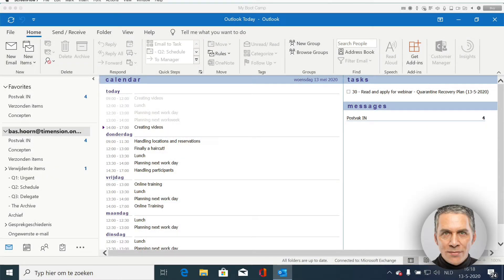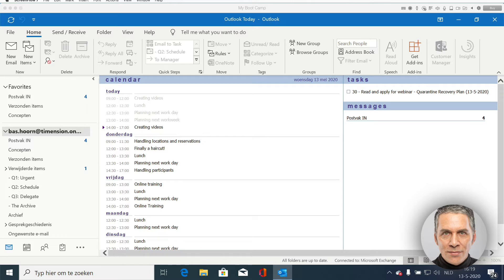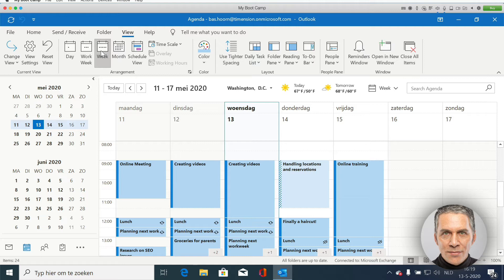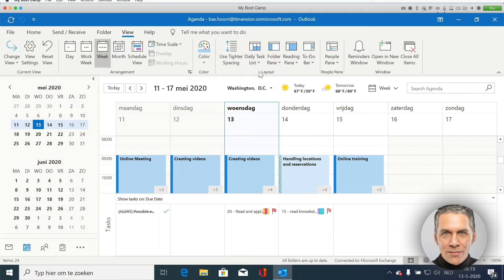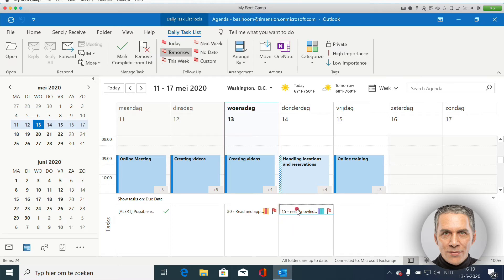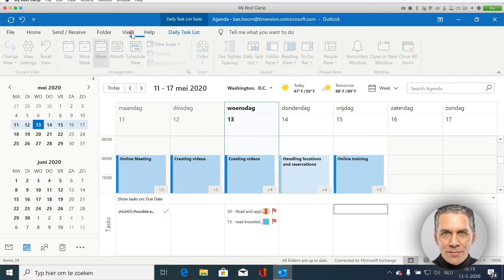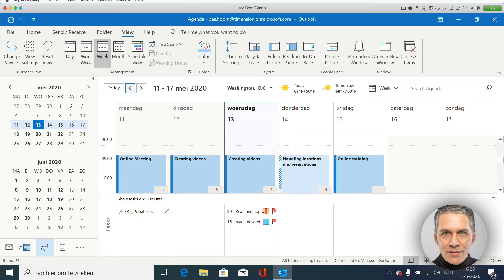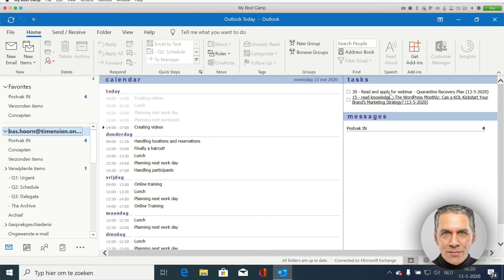11 Outlook calendar view settings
The Outlook calendar view is one of the most useful screens if you want to plan.

How to view the calendar in Outlook?
I recommend choosing a week view with the tasks in the bottom of the screen.

Show outlook tasks in calendar!
It helps you with planning your activities.

Certainly if you have also included the amount of time you need per task to complete your task, you will be able to plan more easily.

The Outlook calendar view is easy to optimize. View the instructions in the video.

We also deal with this topic in our time management training for our Dutch and English speaking students: